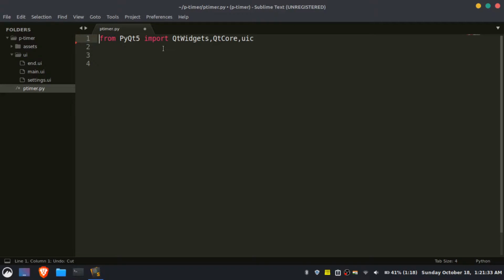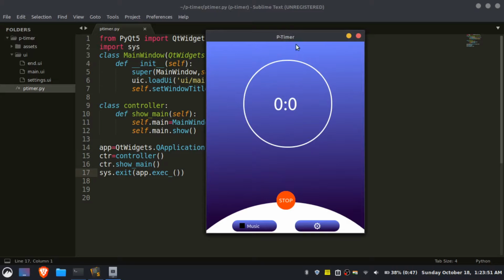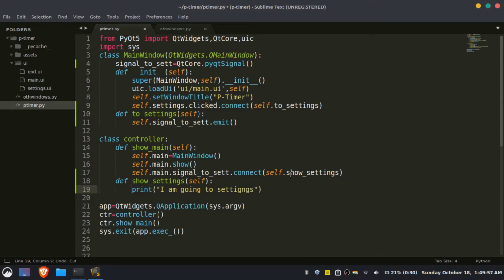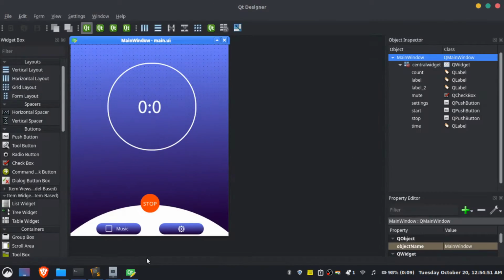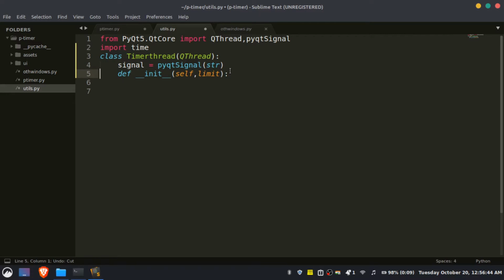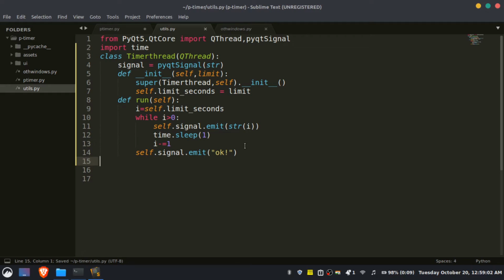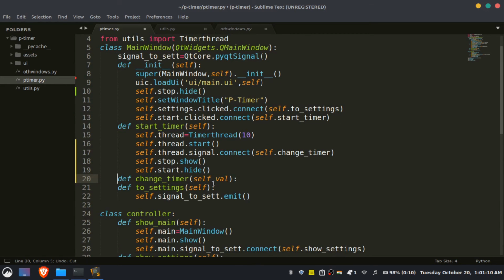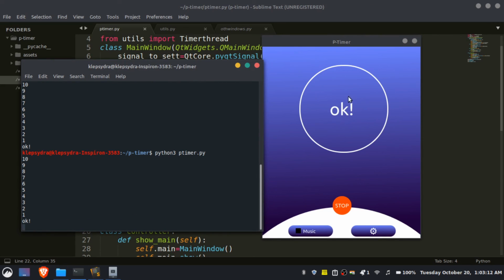(part-2): Creating a Productivity Timer Application using PyQt5.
There are so many options provided by Python to develop the GUI application and PyQt5 is one of them. PyQt5 is a cross-platform GUI toolkit, a set of python bindings for Qt v5. One can develop an interactive desktop application with so much ease because of the tools and simplicity provided by this library.

A GUI application consists of Front-end and Back-end. PyQt5 has provided a tool called ‘QtDesigner’ to design the front-end by drag and drop method so that development can become faster and one can give more time on back-end stuff.